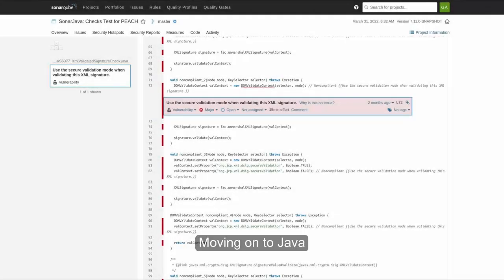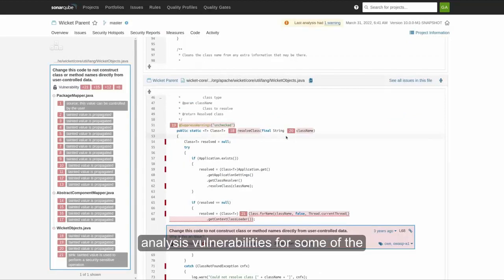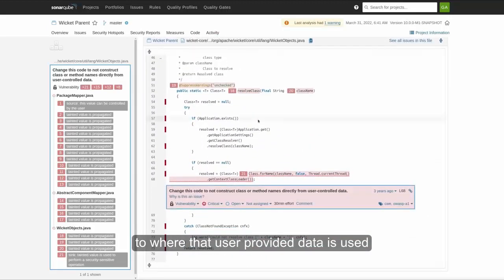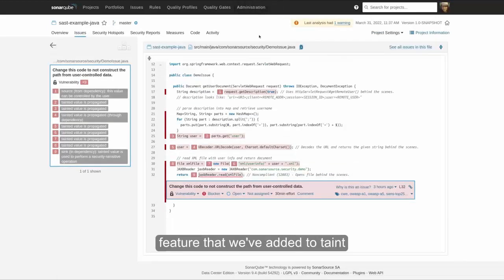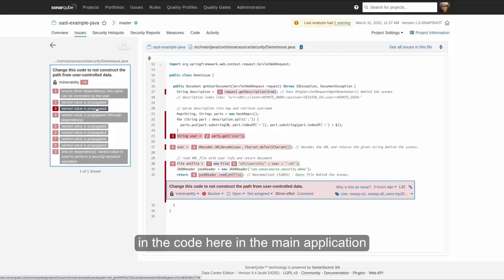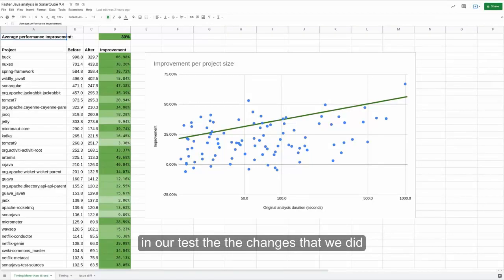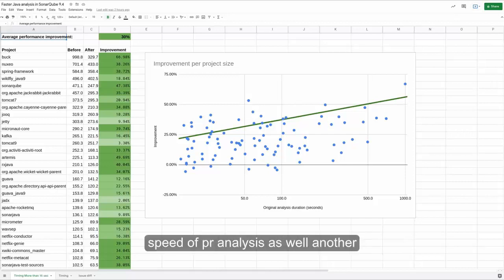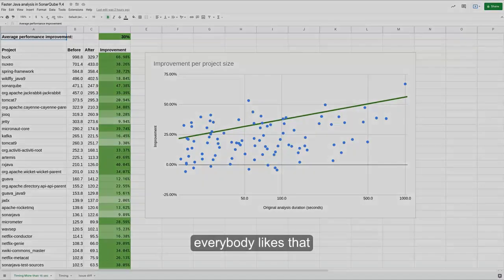Java Improvements in SonarQube 9.4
SonarQube 9.4 offers new features and improvements, including lots of new rules across languages (java, python and typescript ); significant speed improvements for Java analysis; improved and expanded Java taint analysis; better C and C++ analysis accuracy; additional security reporting and an updated Portfolio PDF format